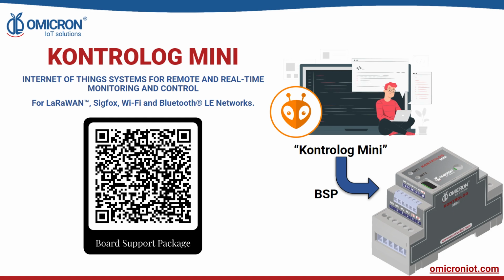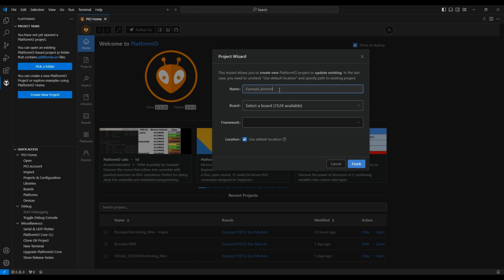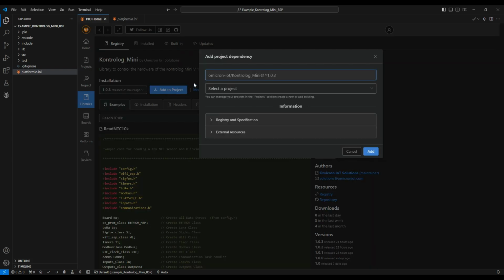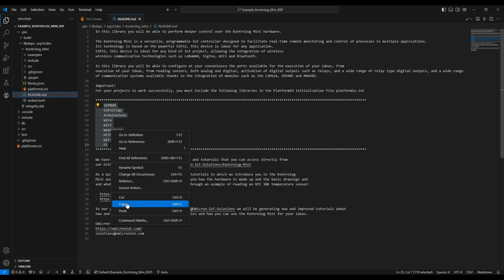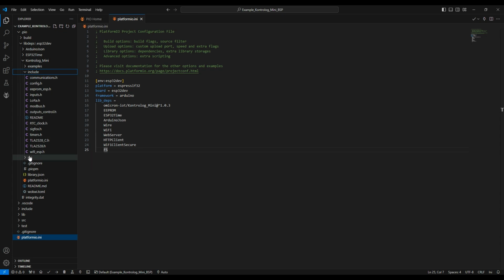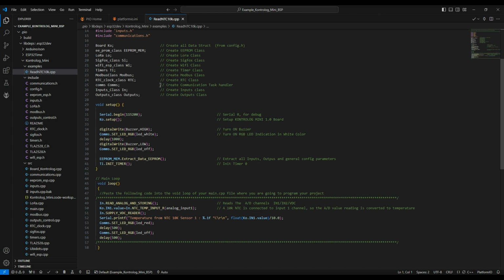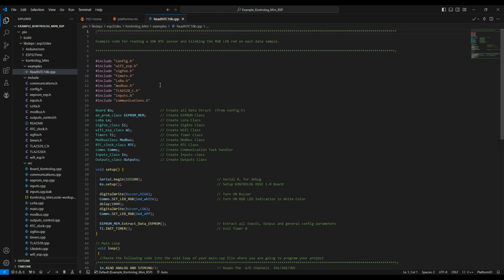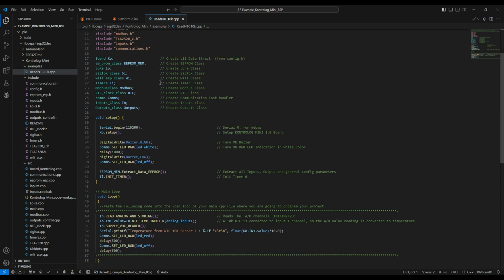Reviewing the Board Support Package of the Kontrolog Mini | Omicron IoT Solutions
Welcome to Omicron IoT Solutions!

In this video, we will explain how to access the Kontrolog Mini Board Support Package from PlatformIO, and how it is set up so you can use it in your projects.

Make sure to follow our channels to learn more about the Kontrolog Mini. Follow our other videos, and discover more about Omicron IoT Solutions, our devices, and how to impact your business and the industry through the IoT.